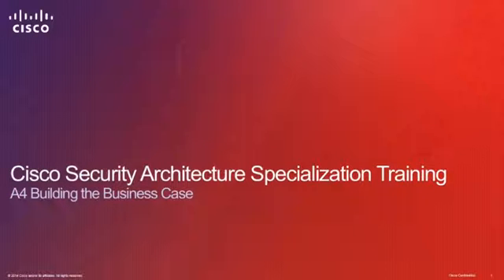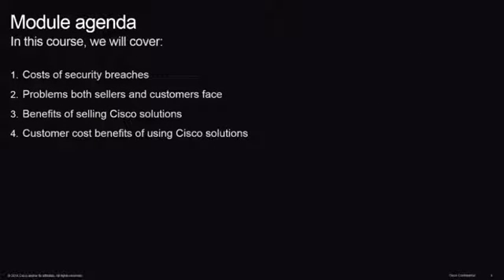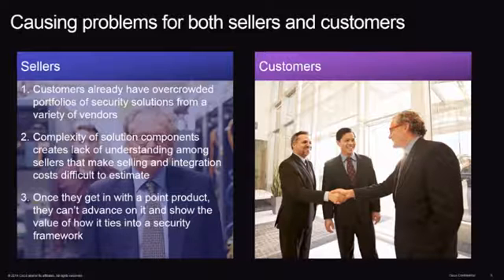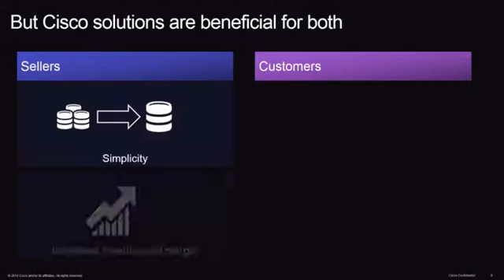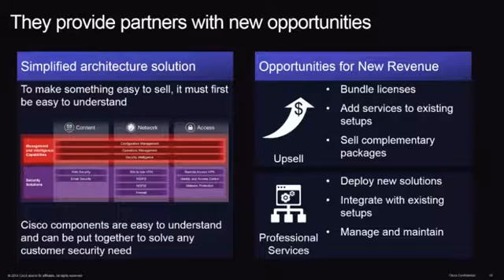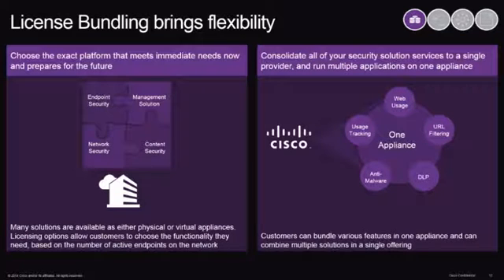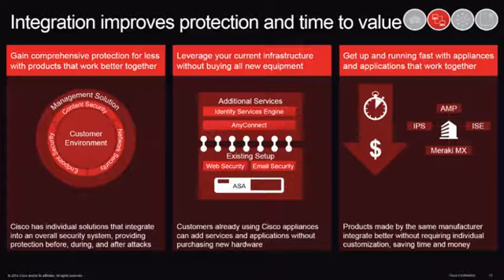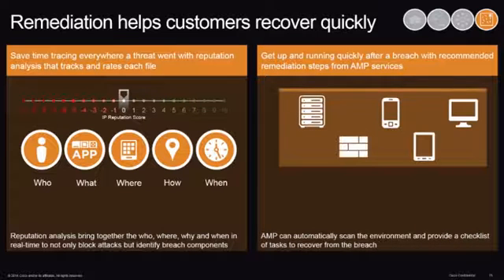Security Building the Business Case A4 Video